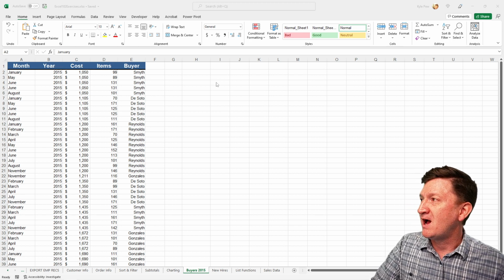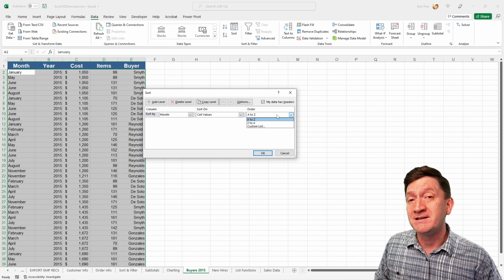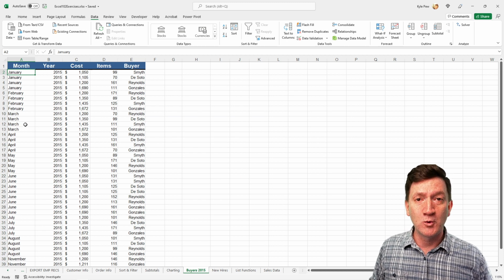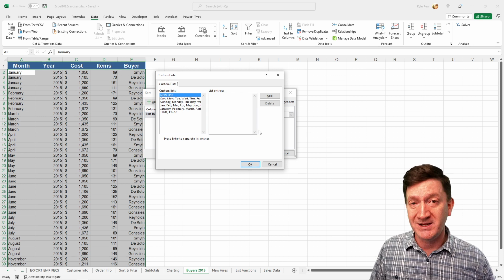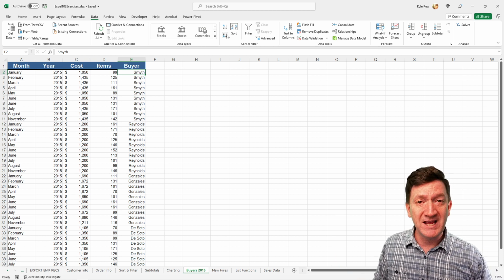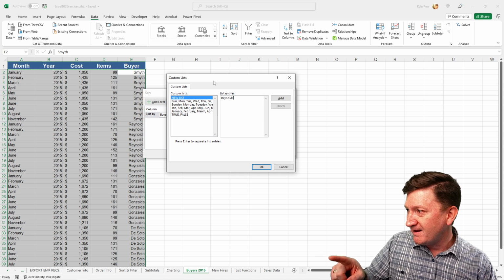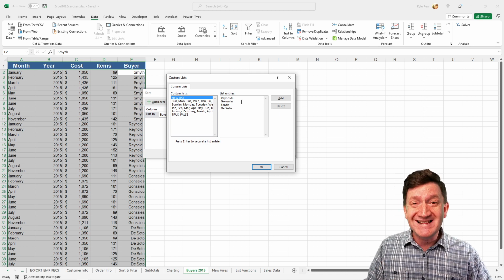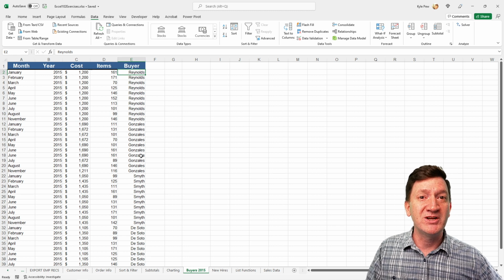Microsoft Excel - Creating Custom Lists to Sort Data in a Specific Order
Have you ever needed to sort Excel data in a specific order other than alphabetical, Ascending/Descending? For example, if you have a list of clothing inventory and you want to sort the list by size. Alphabetical, Ascending sort would sort sizes with LARGE first, not X-SMALL.